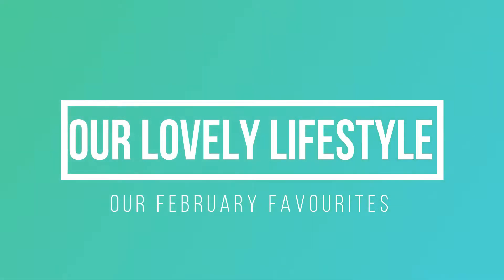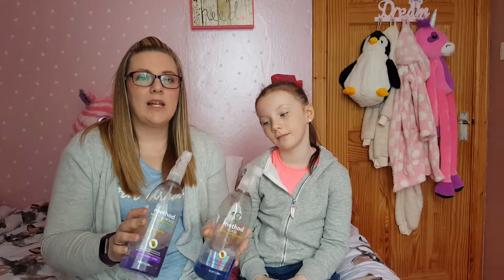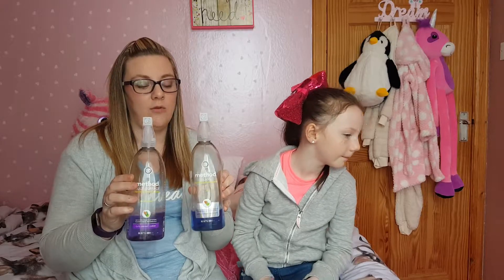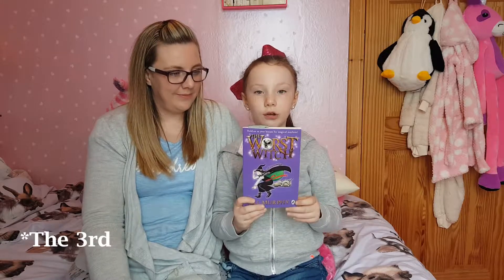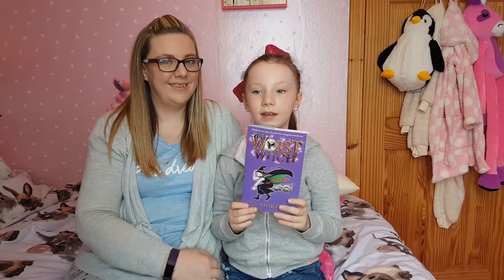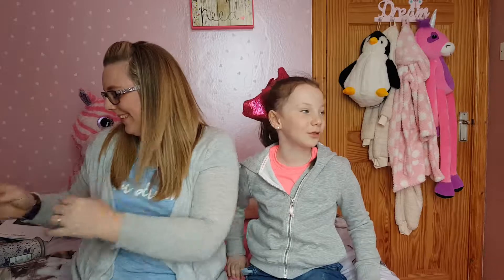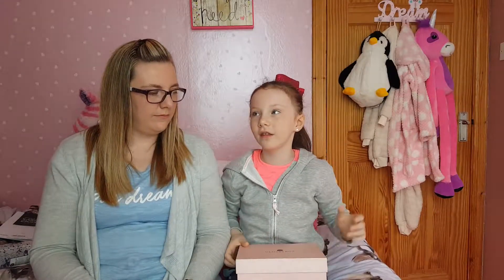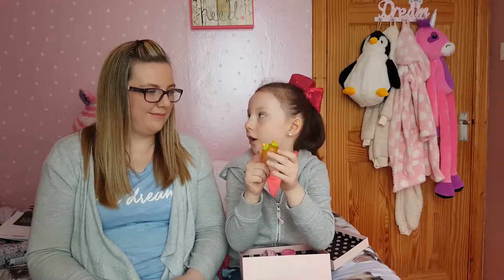FEBRUARY FAVOURITES 2018 | TOP 5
Its now March! The year is flying in and we want to share with you some things we loved in February!

PLEASE REMEMBER *** We love to hear your feedback! But want to remind you that this is a family place and young children may be watching this. We will not tolerate bad language or hurtful and unkind comments. These comments will not be responded to and will be deleted ***

" Be an encourager. The world has plenty of critics already " - Dave Willis